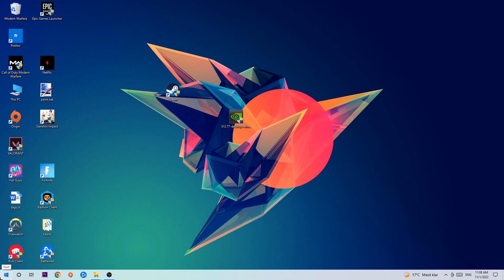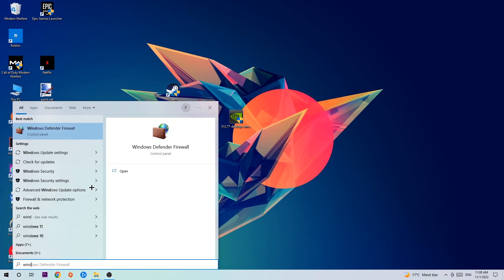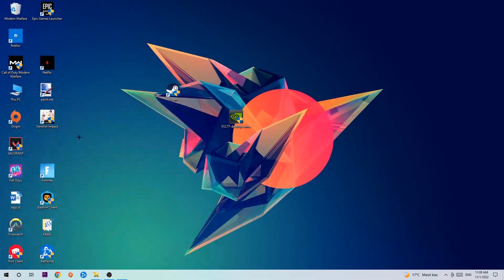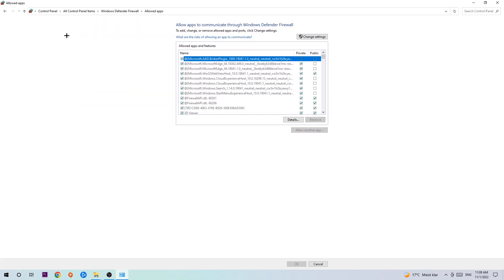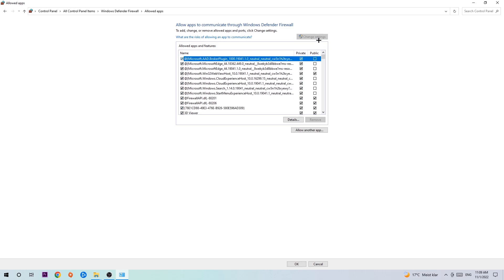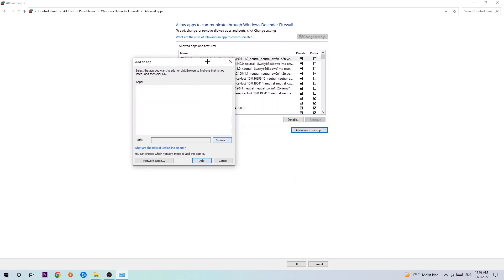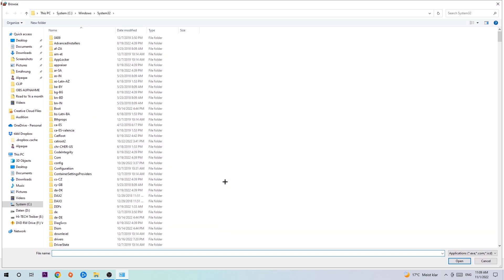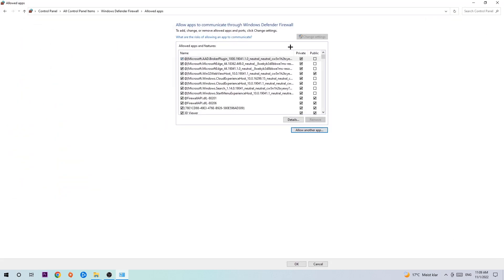VR Chat – How to Fix Black Screen & Stuck on Loading Screen